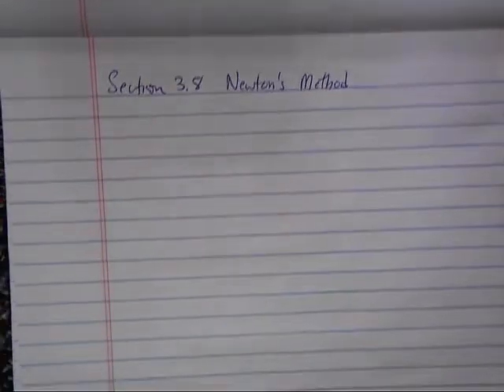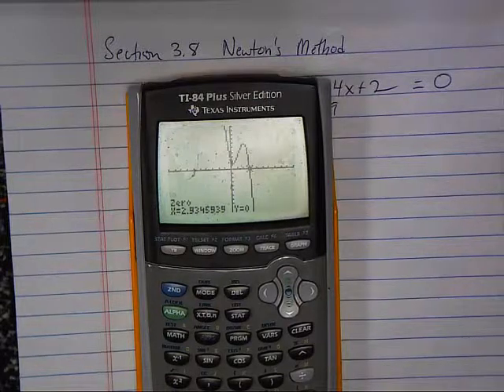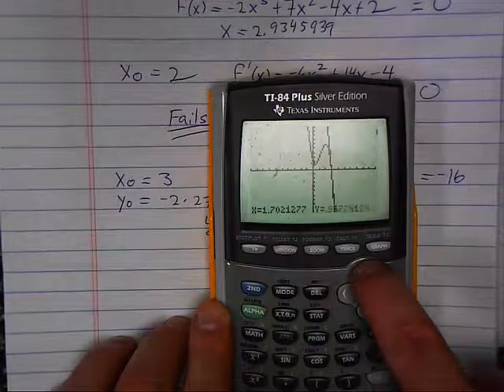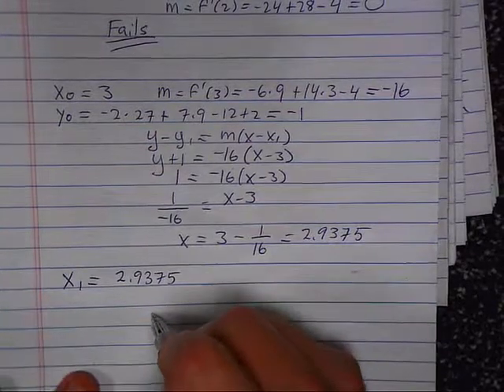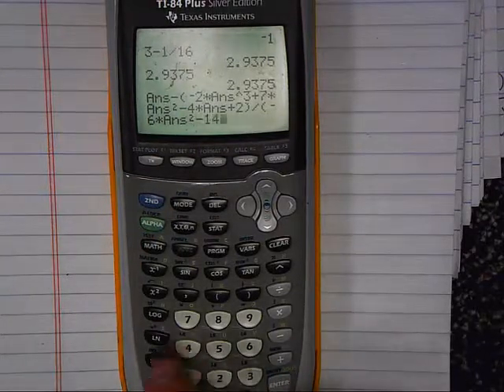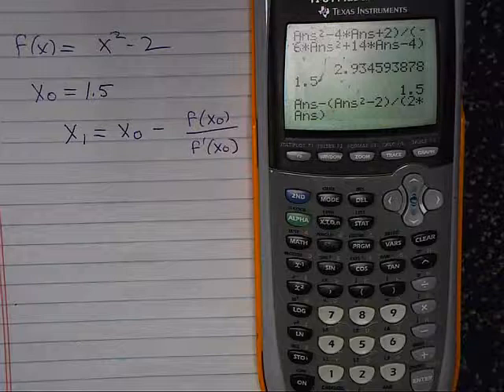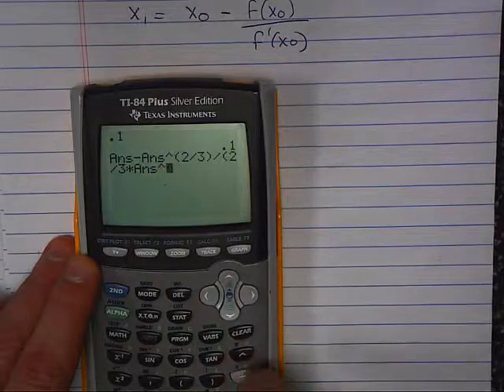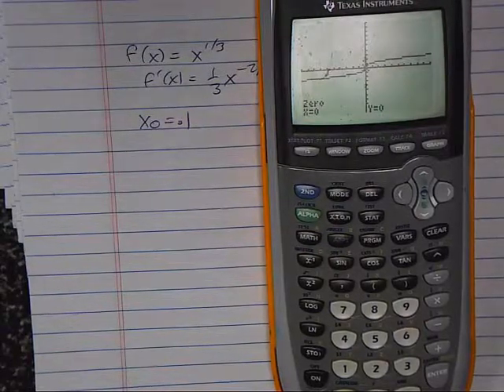math1610 Larson Section3 8